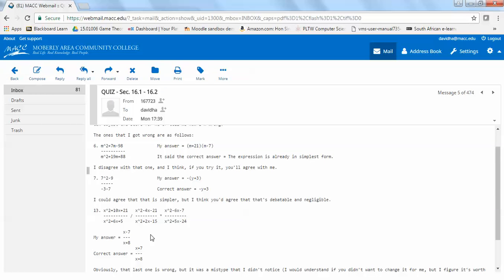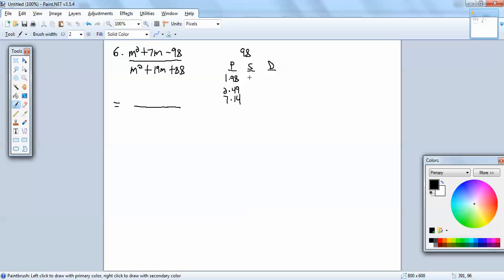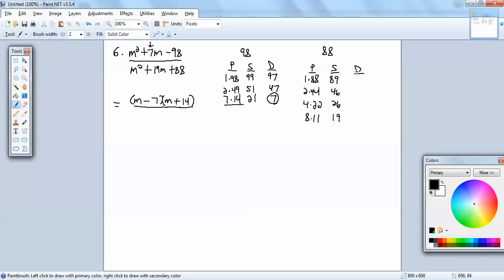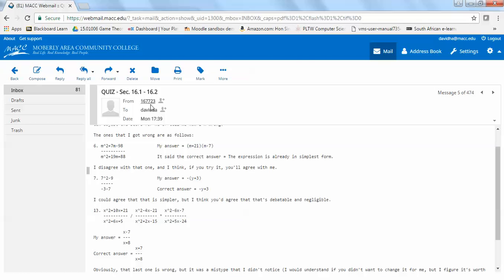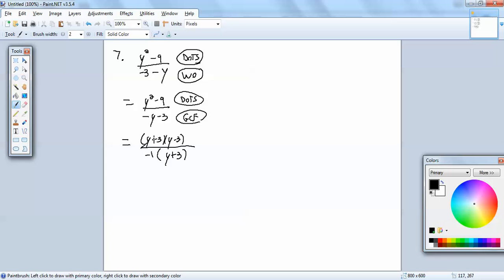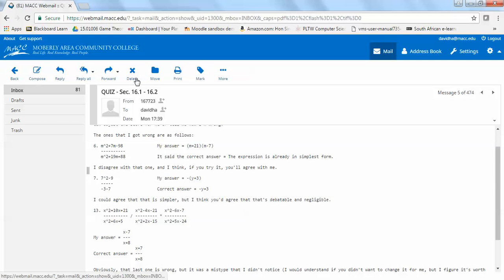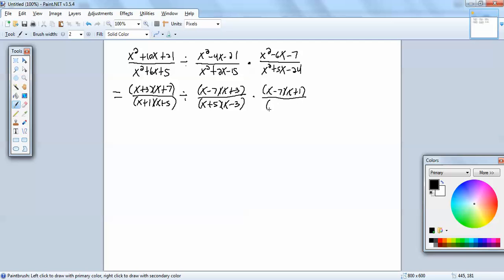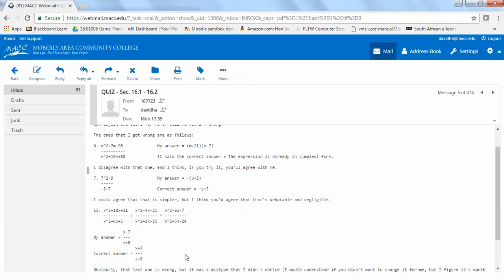Algebra - Question - 2/21 - 4